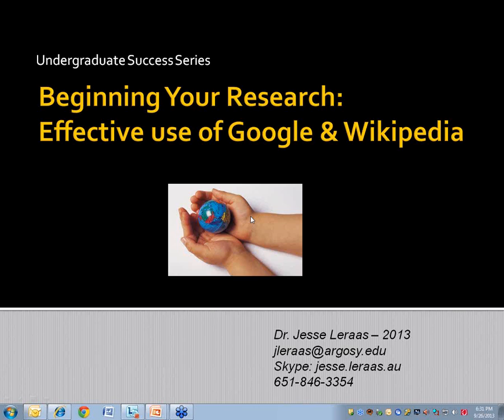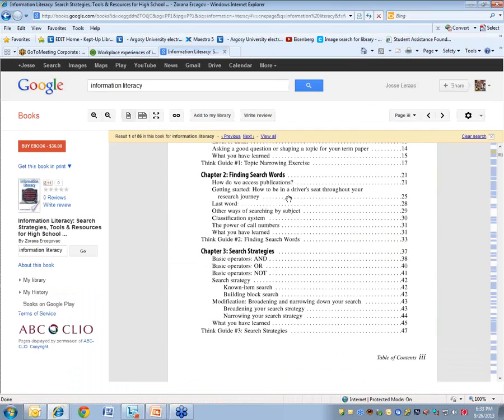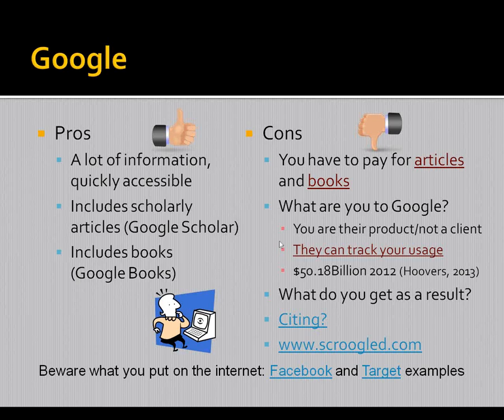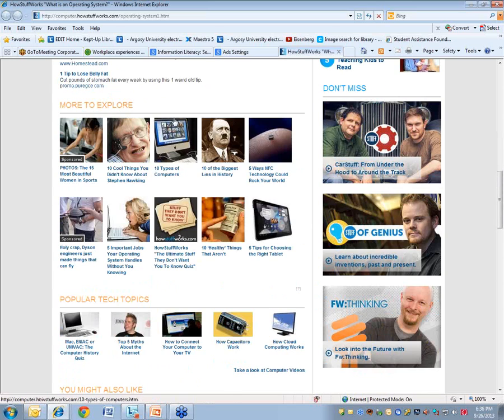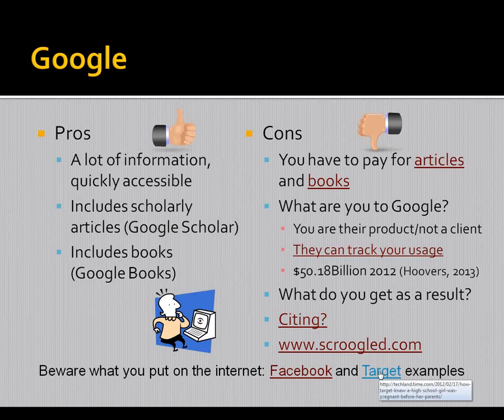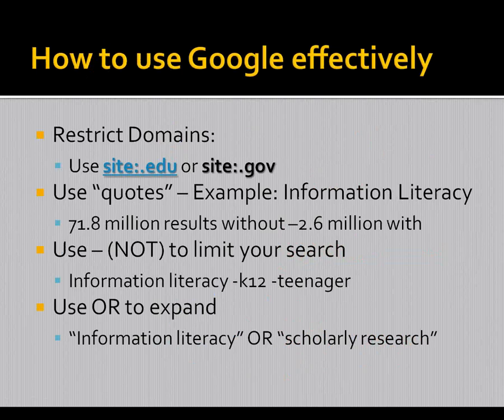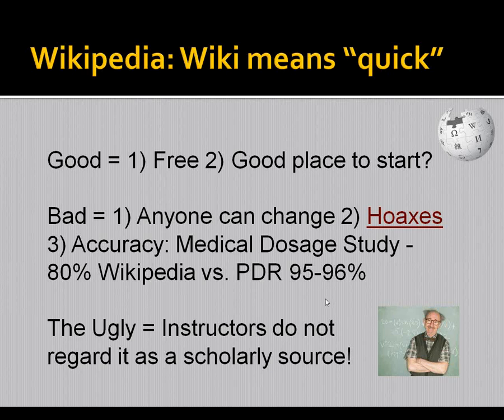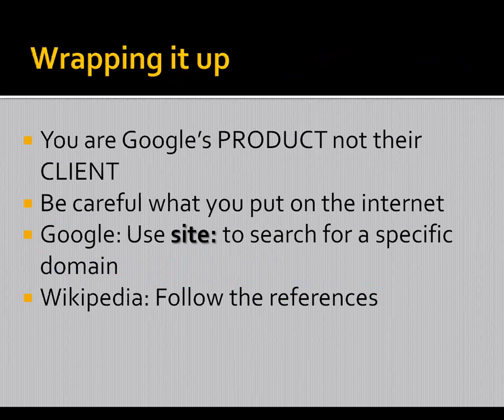2013 09 26 18 30 Effective Use Google and Wikipedia